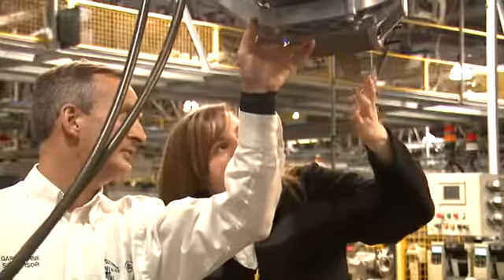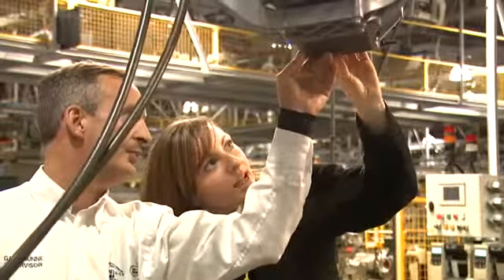Our People Ultimate Destination Jaguar Land Rover